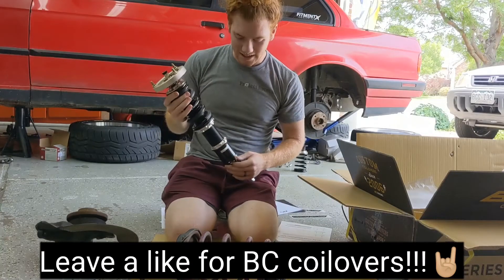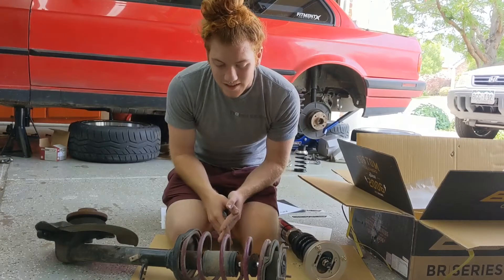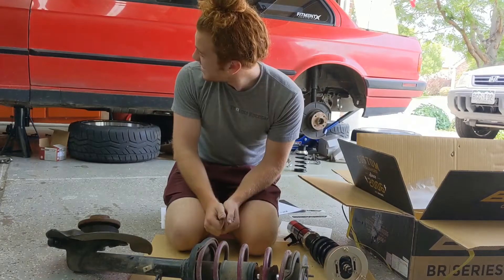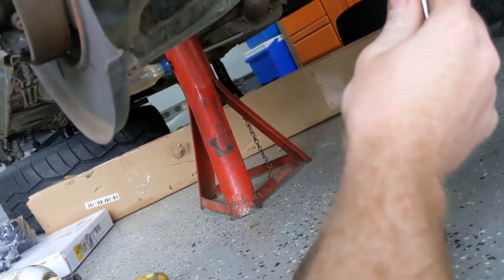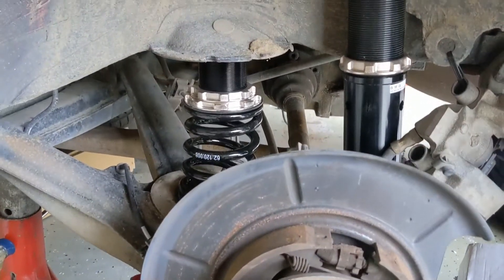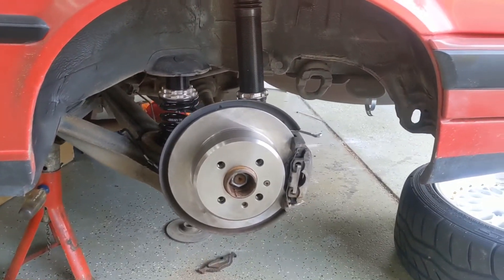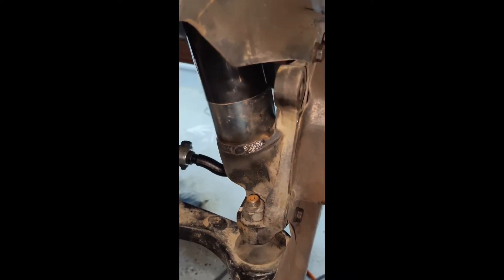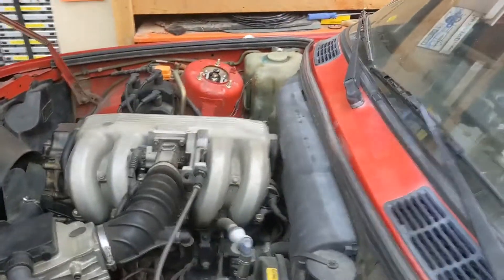The BMW E30 project car gets an expensive upgrade!!! BC Racing Coilovers!!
In today's episode I show you how to install bc racing coilovers on my 1991 bmw e30, these are a weld in design! I will do a review of the coilovers in a different episode!!

Shout-out to @FitmentIndustries and @BCRacingNorthAmerica for the coilovers they are amazing!!

ingore these tags: cars turbo drifting bmw #2020